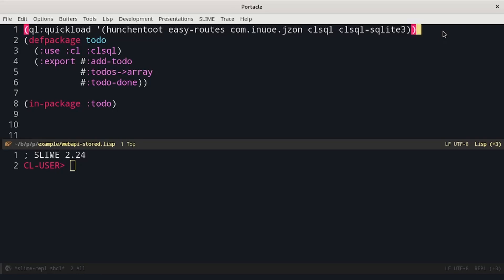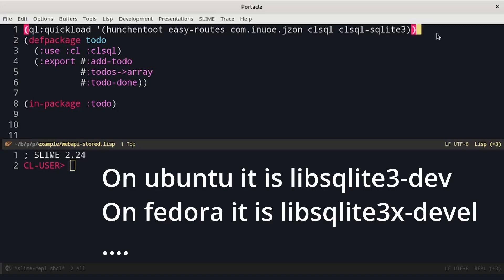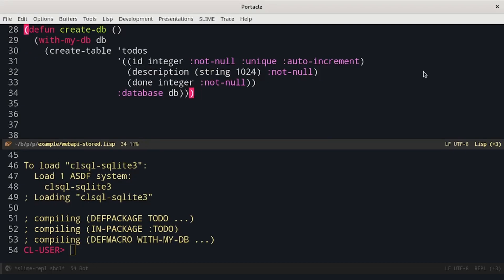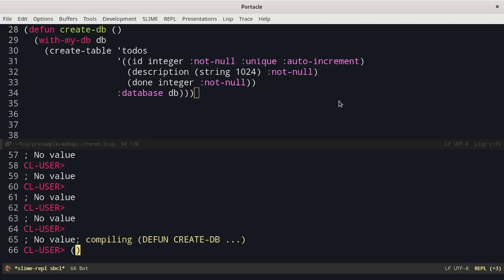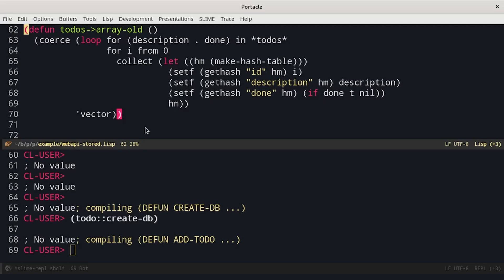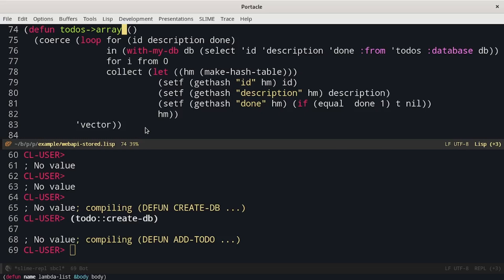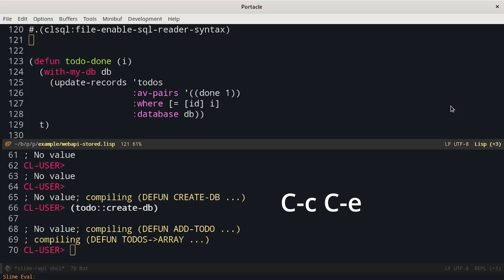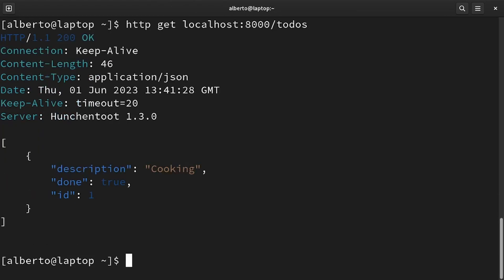Boosting the Todo List Web API with Persistent Storage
In our previous video, we created a basic Web API for adding and listing TODOs. In this video, we take it to the next level by implementing persistent storage using an SQLite database. We'll demonstrate how to use a Common Lisp DSL to query the database and showcase the power of reader macros in improving the readability of Common Lisp code